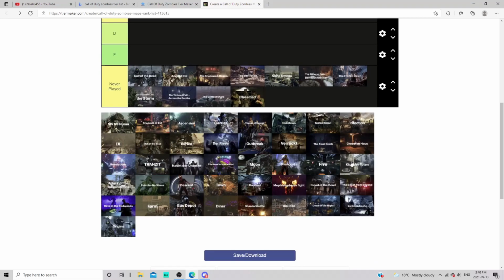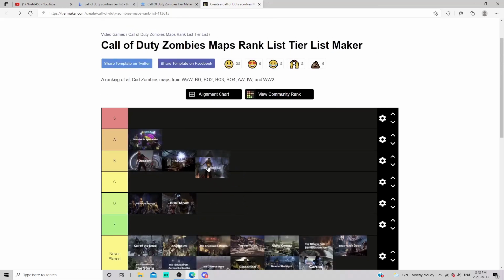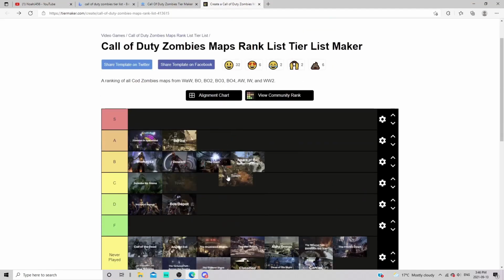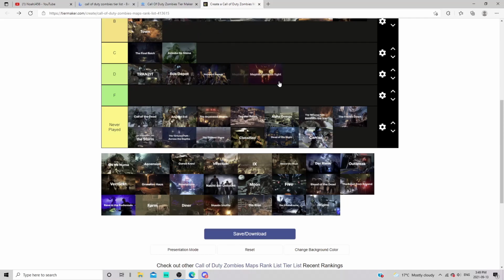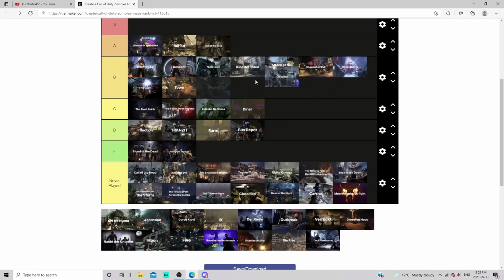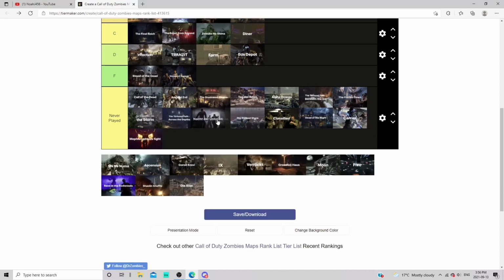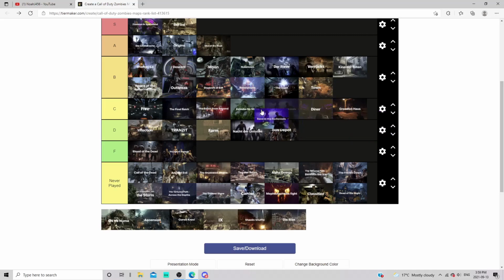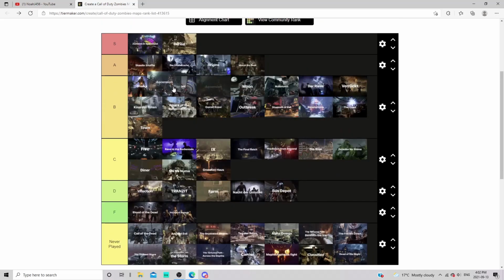My Call of Duty Zombies Map Tierlist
differance